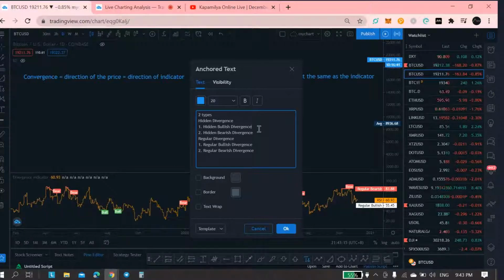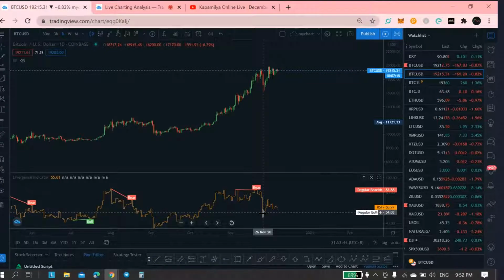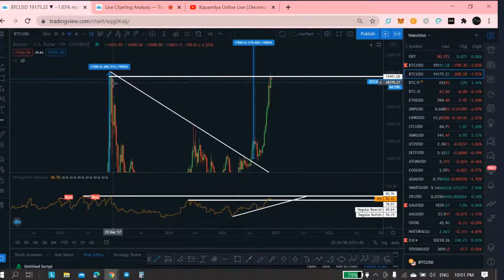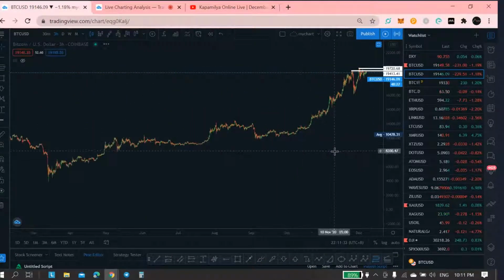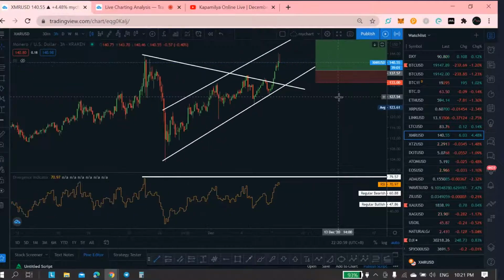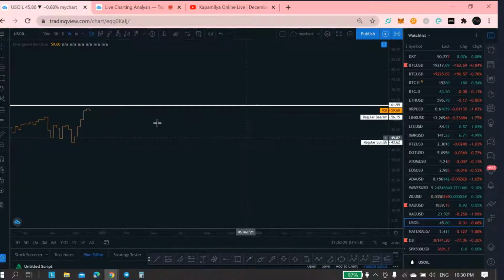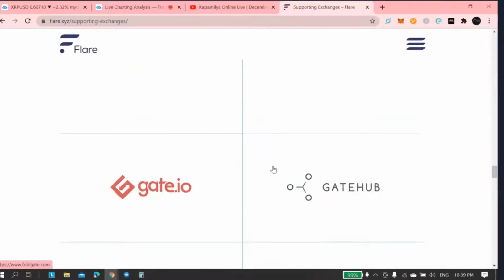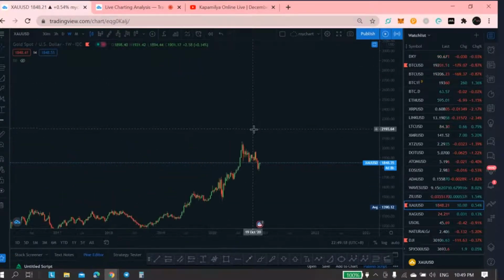Live Charting Analysis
Weekly analysis & how to use Divergence Indicator.